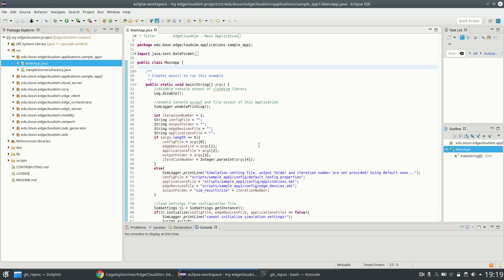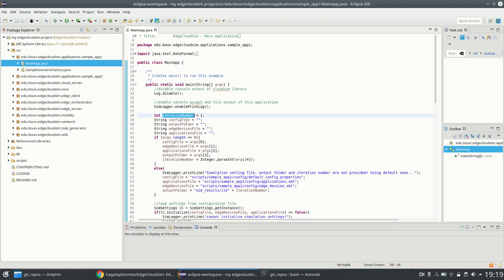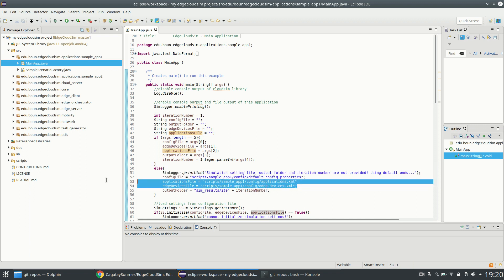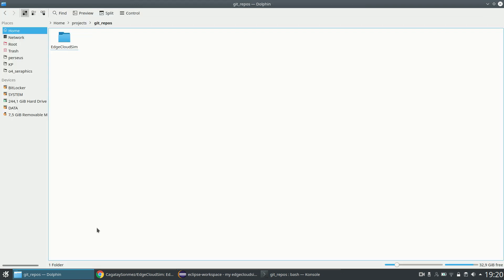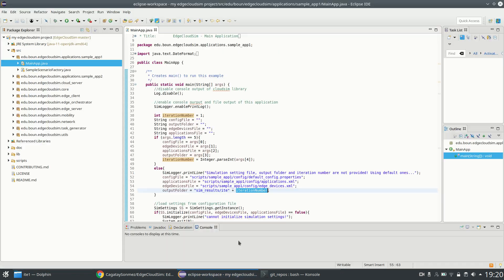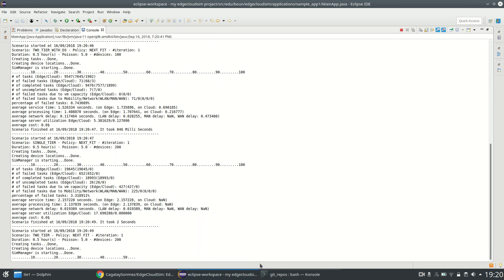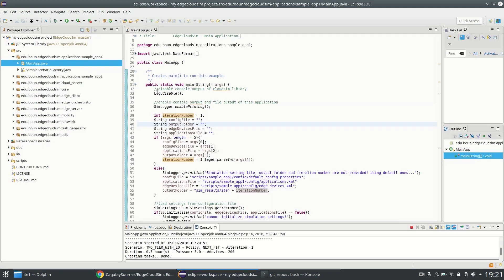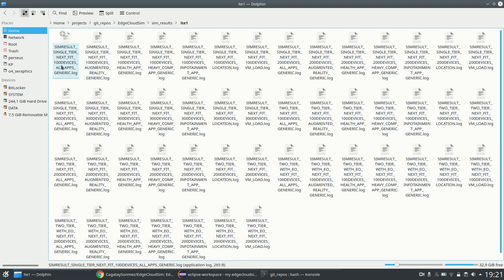Run sample EdgeCloudSim application on Eclipse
In this video I will explain how you can run the sample app1 on Eclipse IDE.